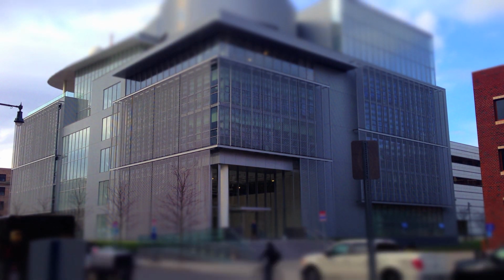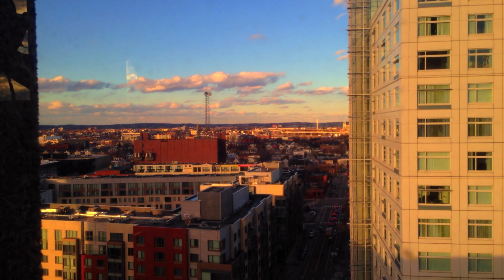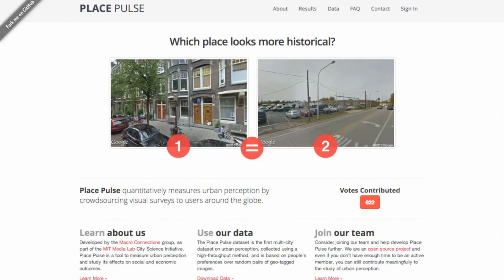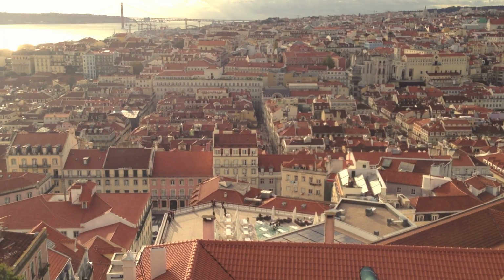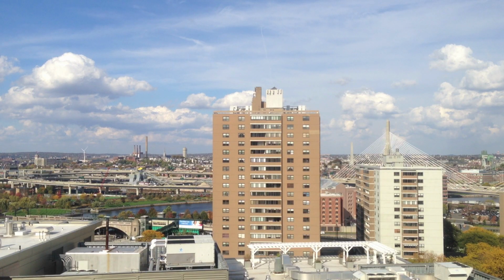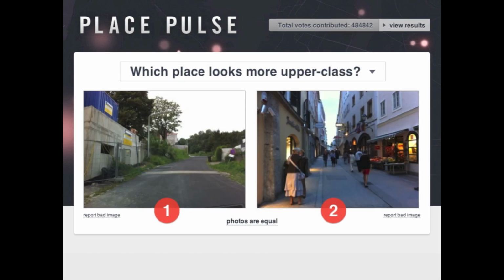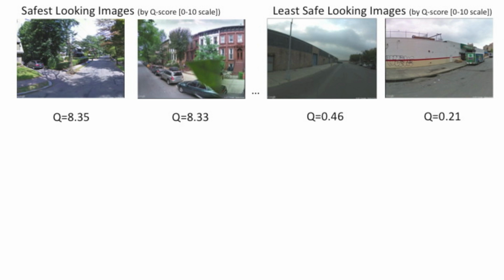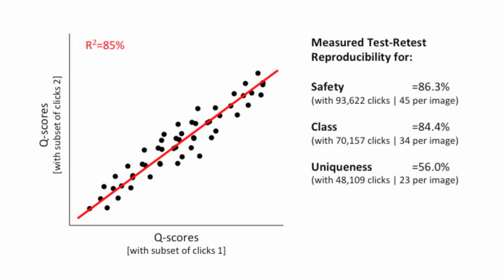Place Pulse: The Collaborative Image of the City (Full Video Abstract)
Can we use Google Street View to Measure Inequality? This is the video summary of the paper The Collaborative Image of The City: Mapping the Inequality of Urban Perception. Salesses P, Schechtner K, Hidalgo CA (2013) The Collaborative Image of The City: Mapping the Inequality of Urban Perception. PLoS ONE 8(7): e68400. doi:10.1371/journal.pone.0068400